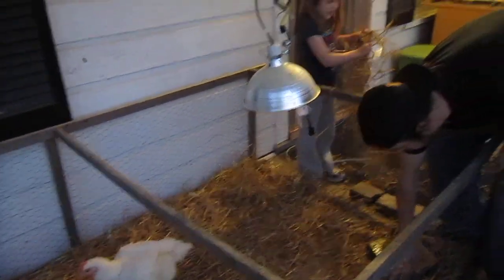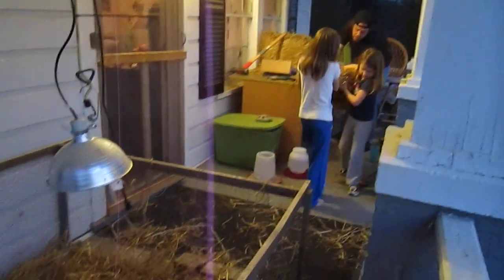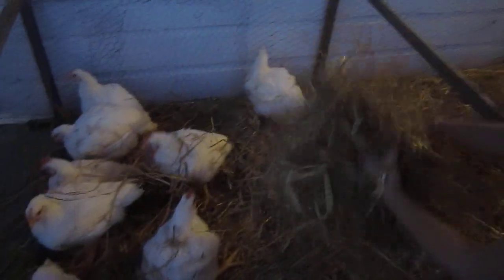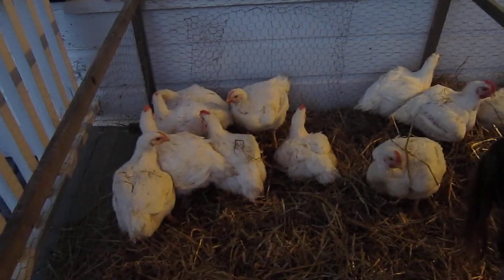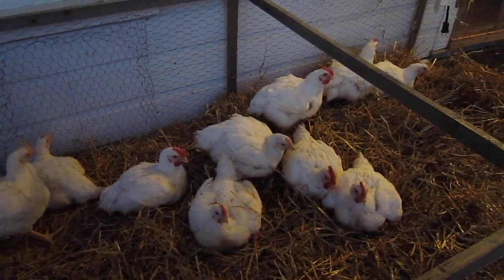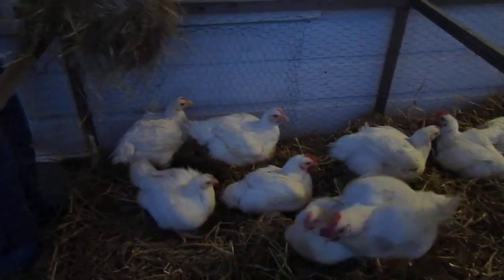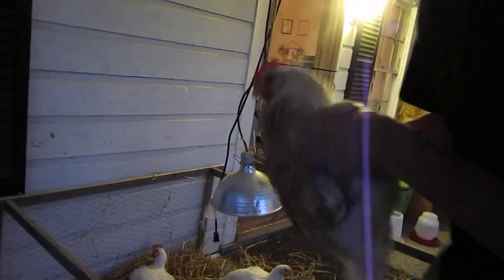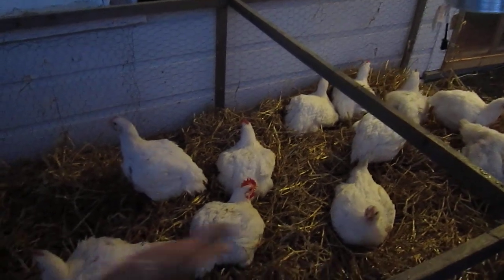Backyard Chicken Project - Day 040 - 6 week old Jumbo Cornish Cross Chickens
TapQ's Backyard Chicken Project - Day 040. (These chicks were born on February 6th 2012, so it's actually day 42 for them.  We have a straight run of 11 Cornish Cross chicks, and 11 Black Australorp Chicks. 10 of the Australorps are pullets, and there's 1 cockerel.

The purpose of these videos has been to document the rapid growth of the Jumbo Cornish Cross Chickens and to contrast their growth with that of the Black Australorp Chickens.

The Cornish X chickens in this video will be killed and processed on or before the weekend of March 31st, 2012 at 8 weeks old.